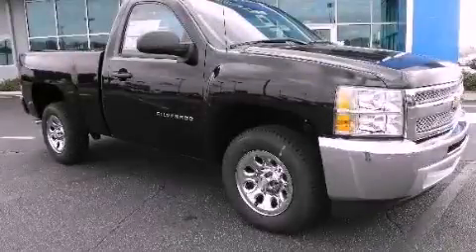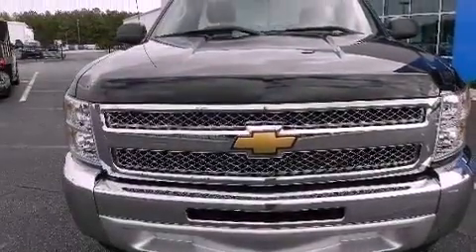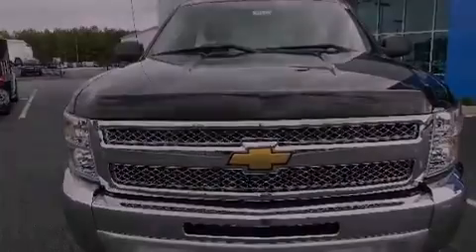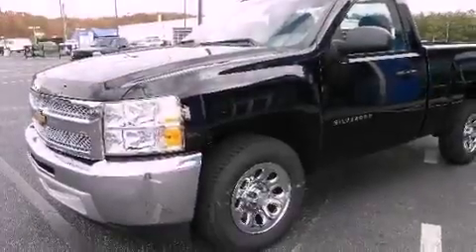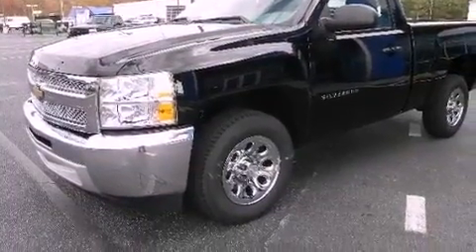2012 Chevrolet Silverado 1500 Lithia Springs GA 30122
Year : 2012
 Make : Chevrolet
 Model : Silverado 1500
 Engine : Gas/Ethanol V8 5.3L/323
 Trans . : Automatic
 Exterior : Black
 Miles : 11
 Interior : Dark Titanium
 1971 Thornton Rd
 Lithia Springs , GA 30122
 2012 Chevrolet Silverado 1500 Lithia Springs GA